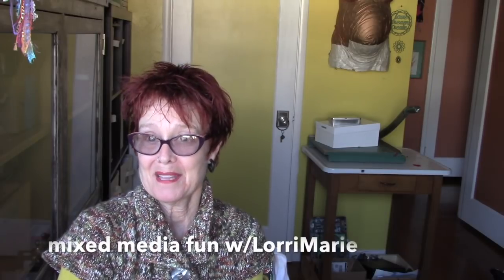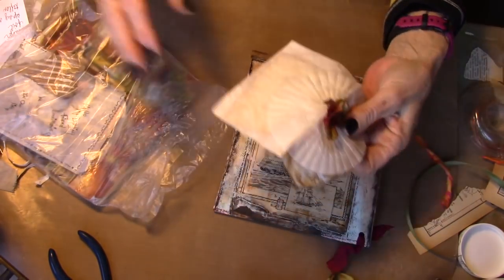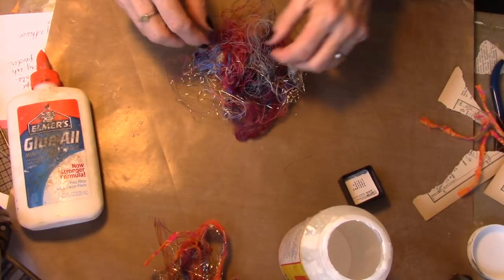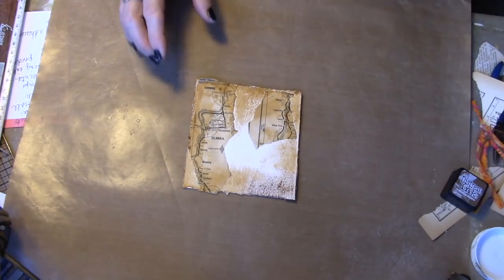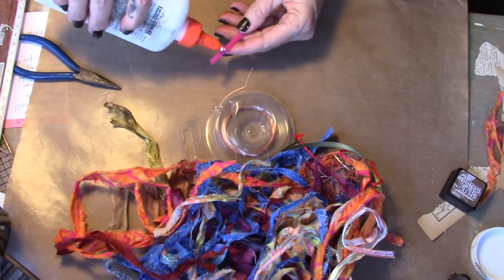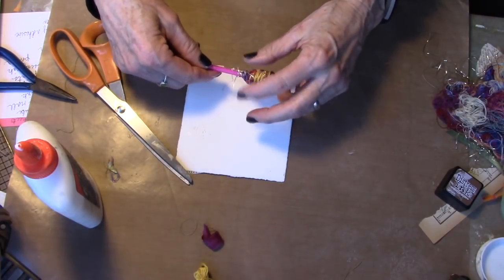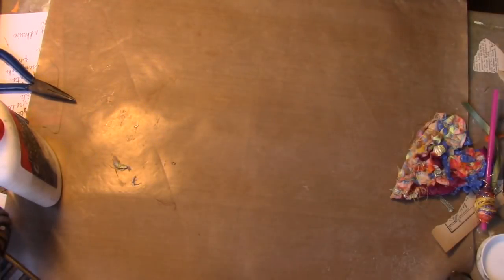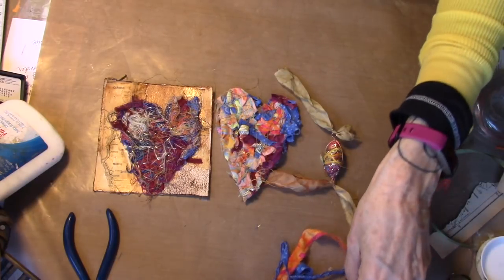Mixed Media Fun w/String! heart of fabric and boho beads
using the leftover strings and scraps we have created hearts and beads...don't throw those delicious strings away!!!
vintage photo distresss ink
teflon craft sheet